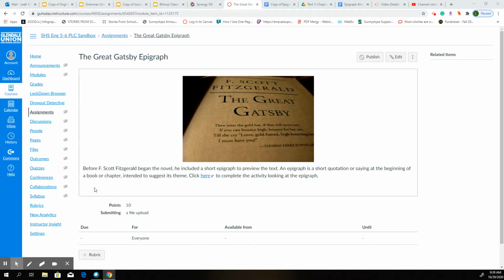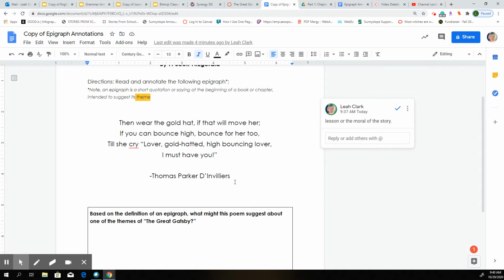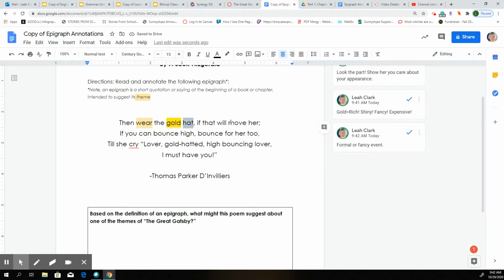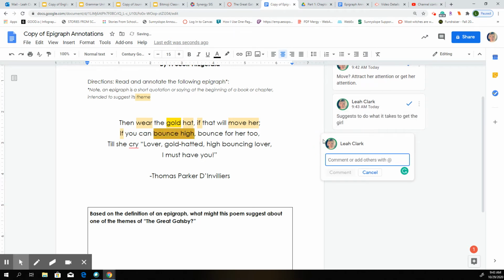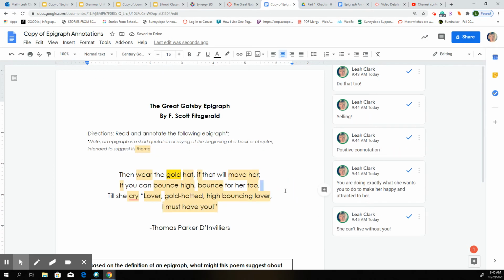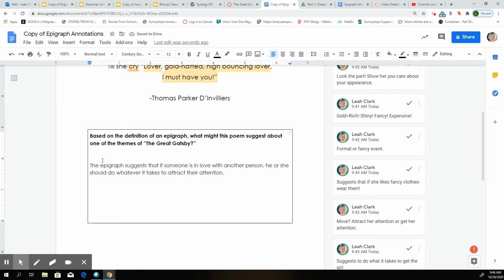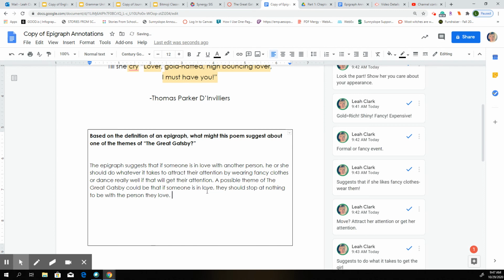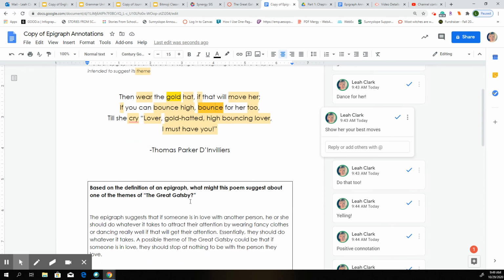The Great Gatsby Literary Analysis Model